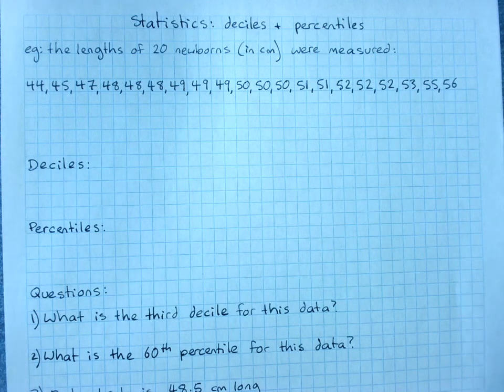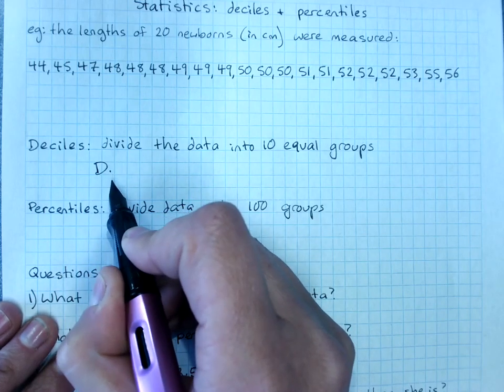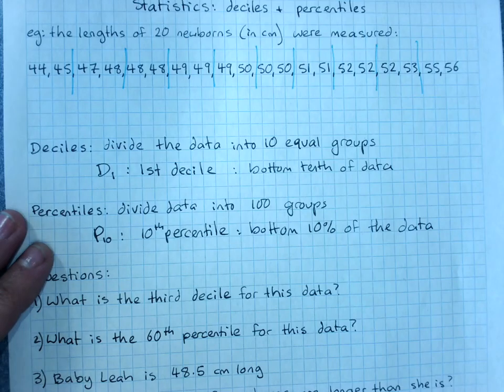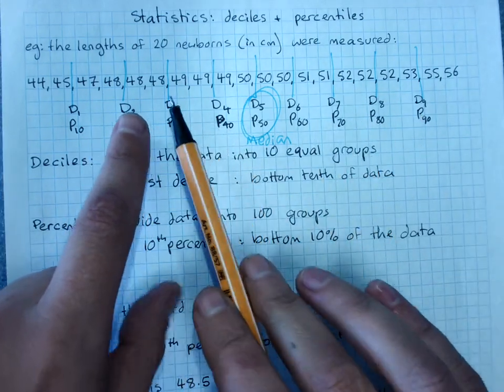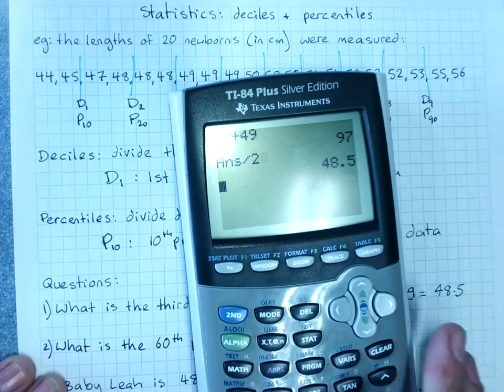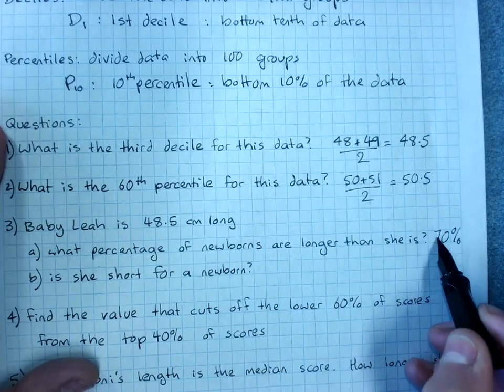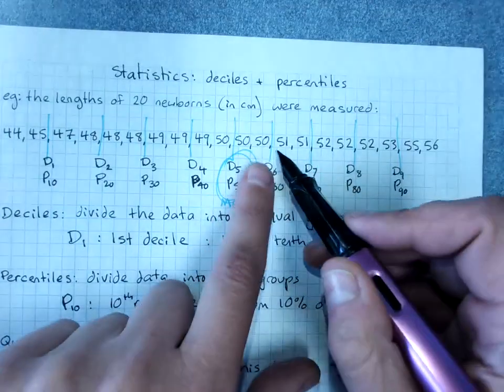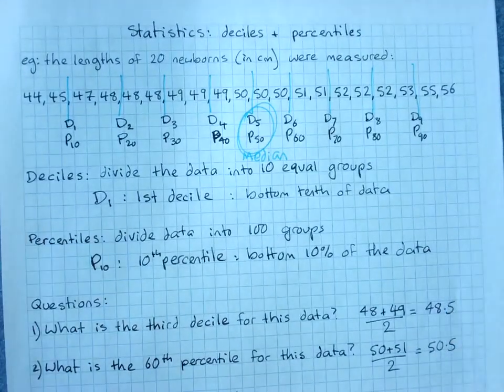Statistics: deciles and percentiles